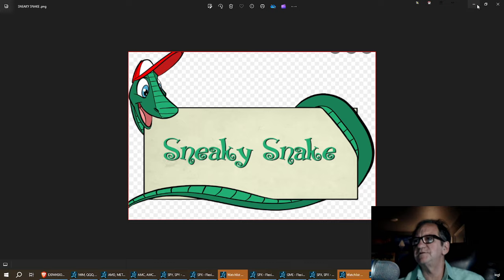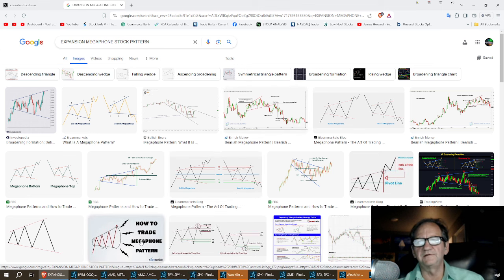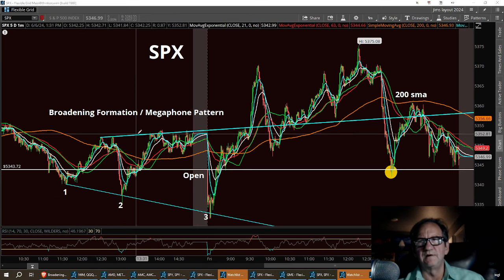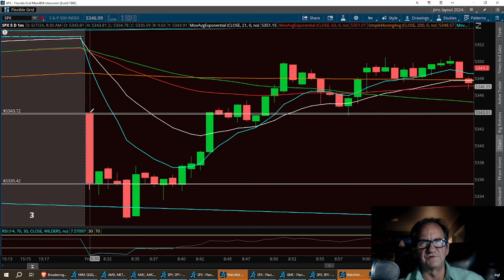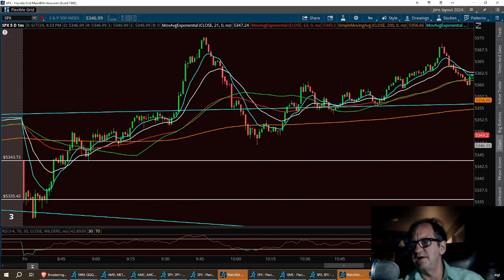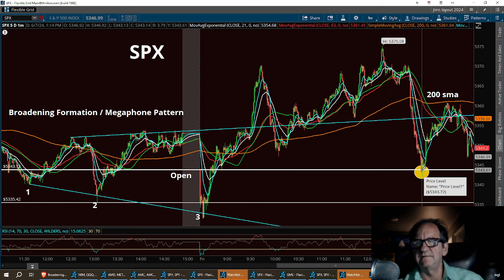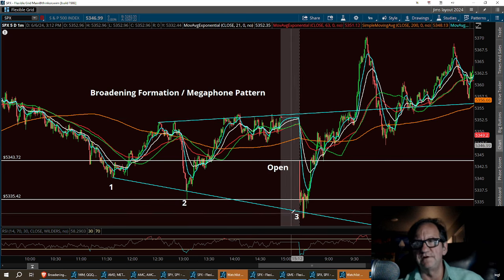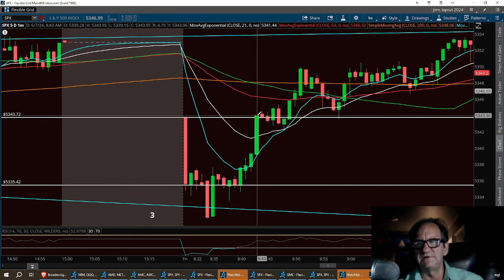SPX How to scalp and get in a trade right at open. Broadening, Megaphone, Gap down, opening Price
What Is a Broadening Formation, Expansion and Megaphone

 • Seminar of SNEAKY SNAKE Trading Strat...

 X / Twitter / jameshoward18